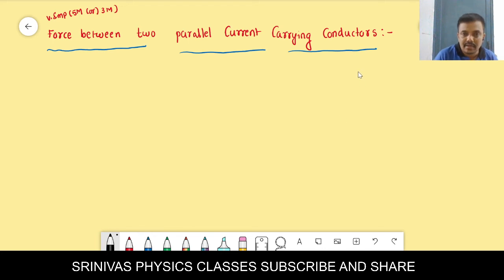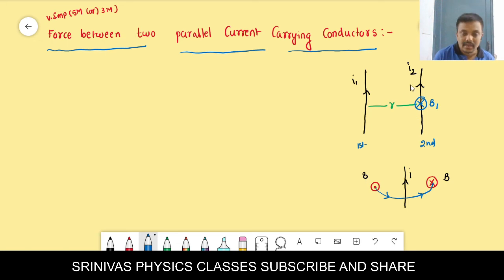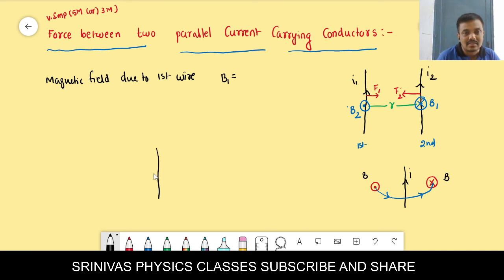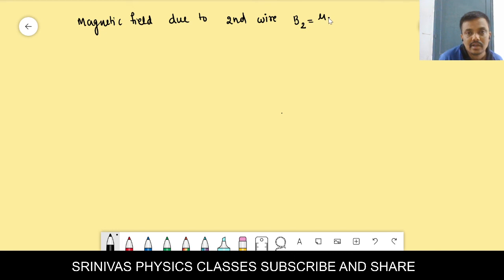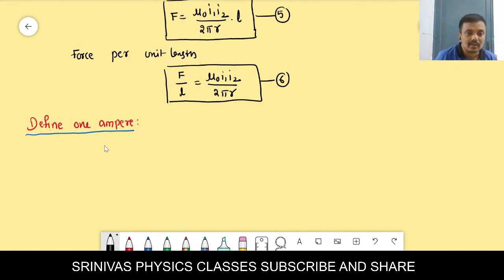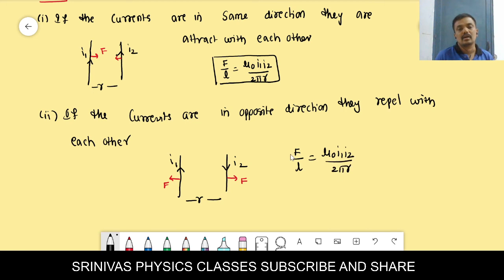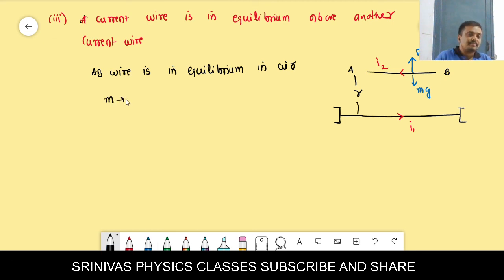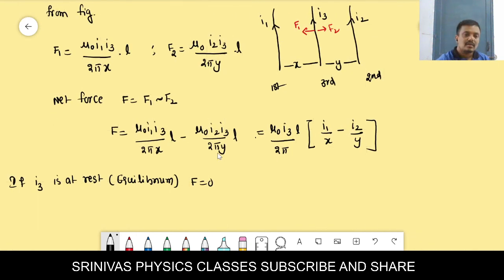Force between parallel current carrying conductors //Moving charges and magnetic field 12 physics